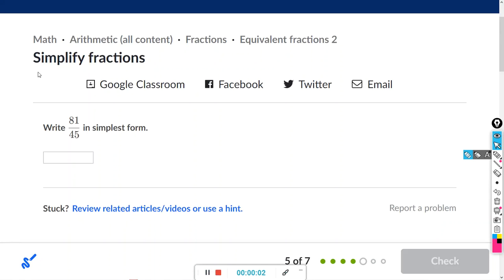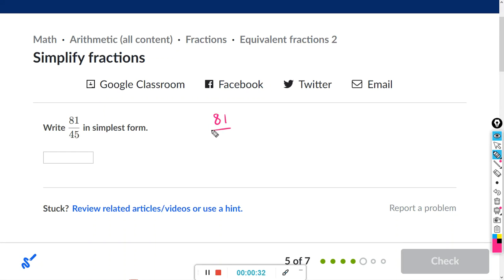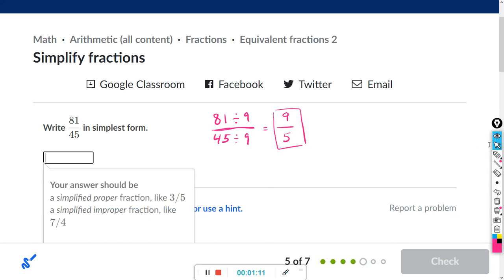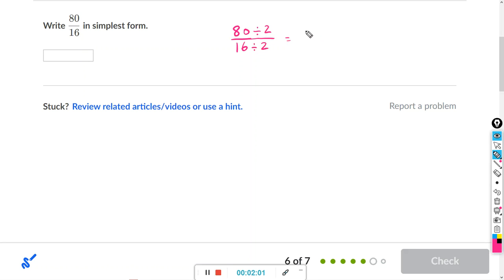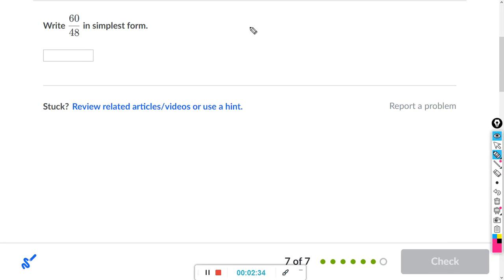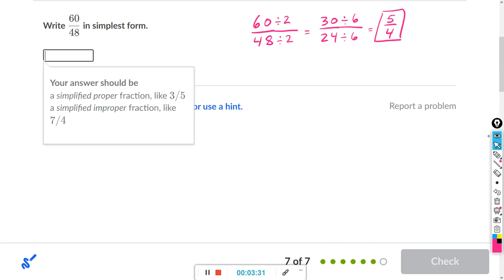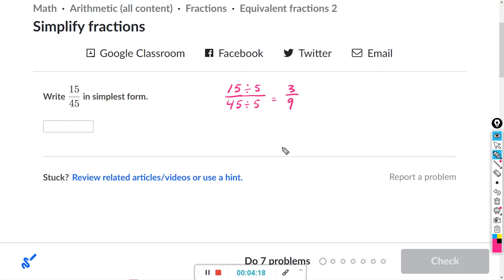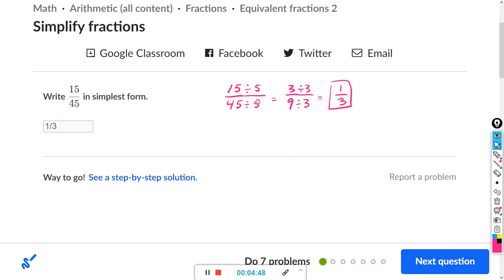Simplify fractions : Khan Academy